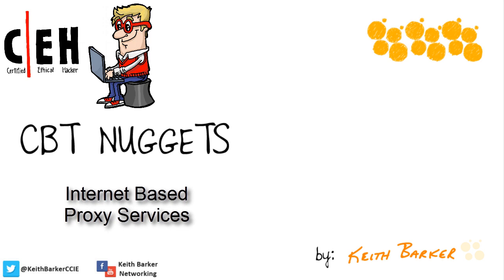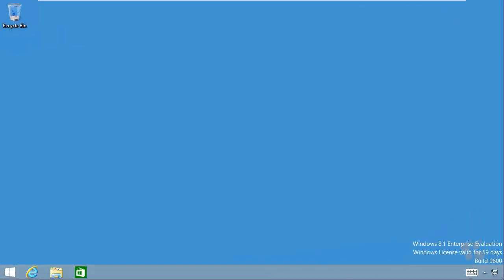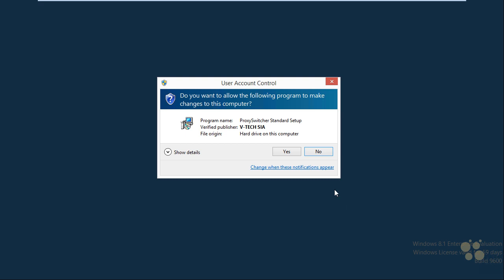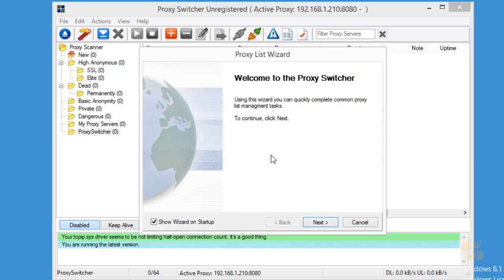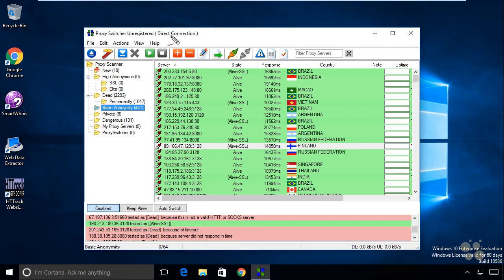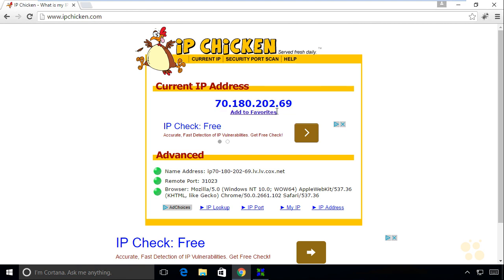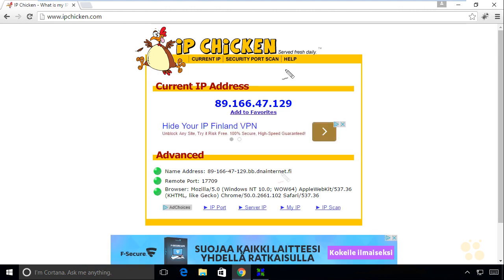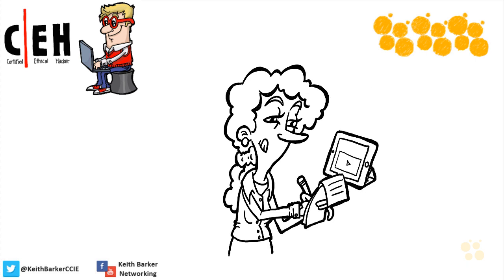35 Using Public Proxy Services